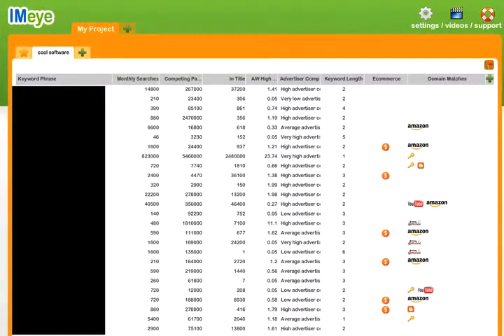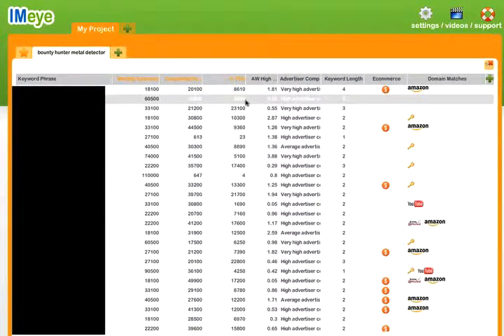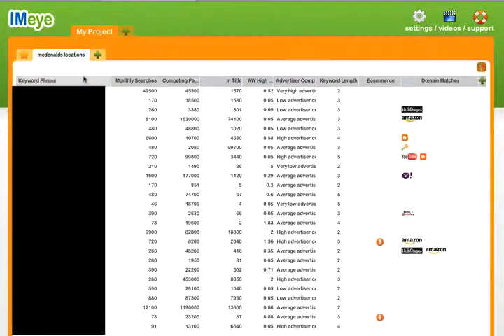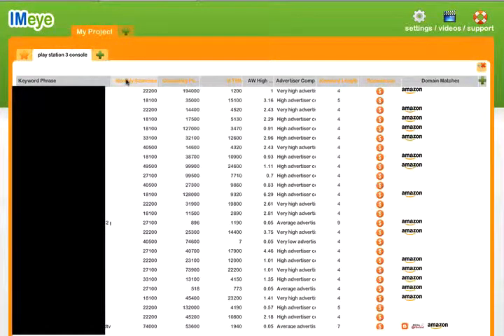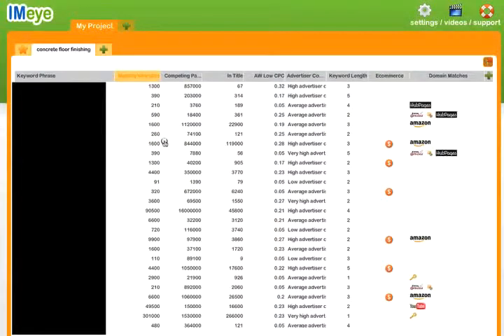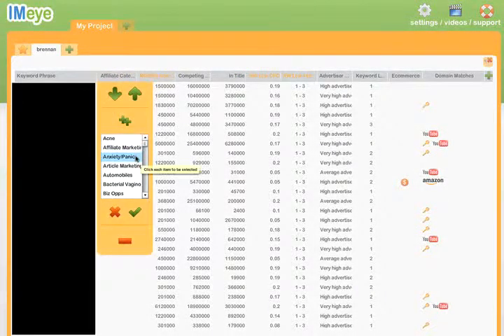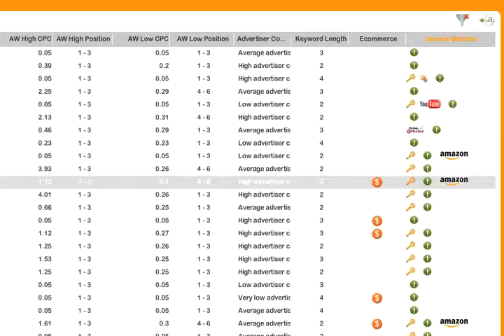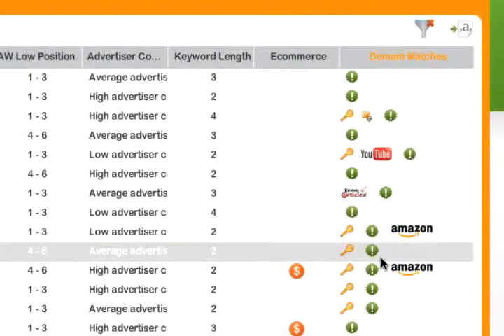IM Eye Review - IM Eye Review BONUS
IM Eye is a done for you software package

Bonus information here...